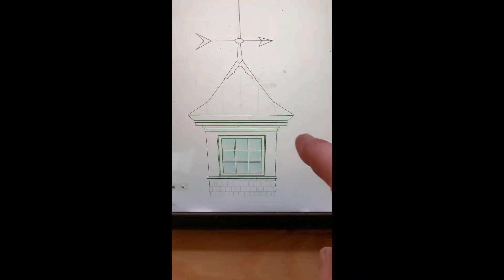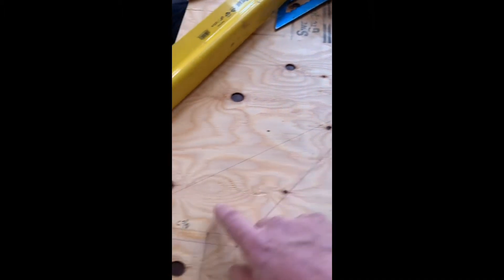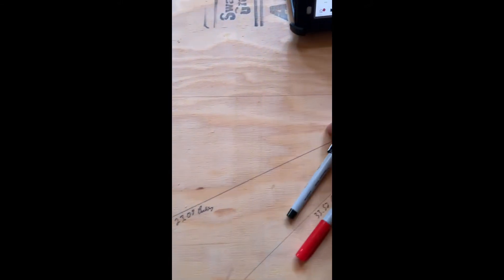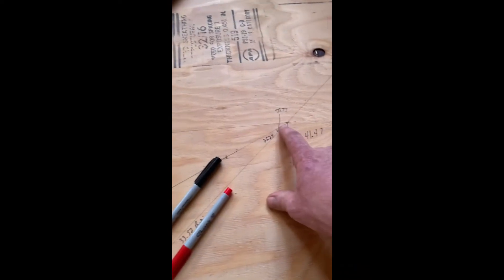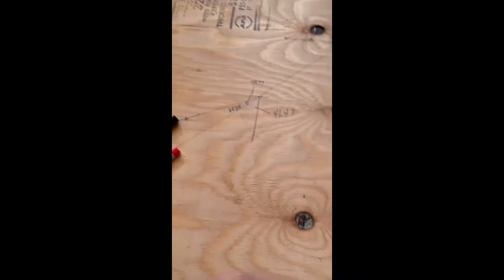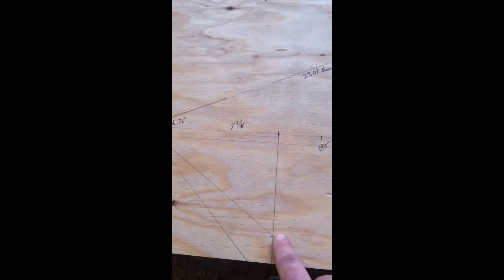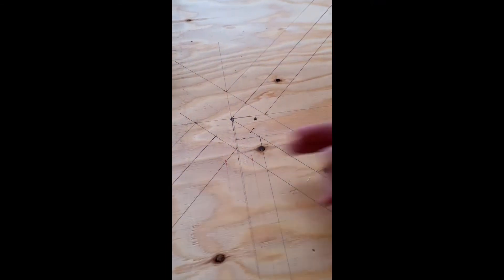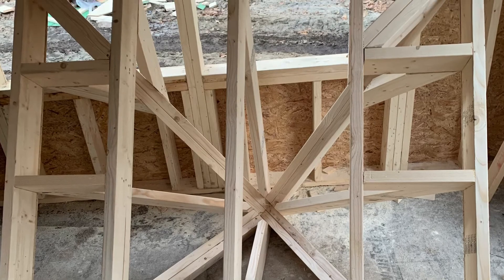Laying out flaired hips for a cupola roof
Here is how I constructed this small cupola roof with flaired hips.  I was able to diagram it out in a few minutes in both cross section and plan view before cutting.  Taking a few minutes to draw these details out, can save hours when it comes to cutting and installing.  I hope this helps! Please ask away with questions!